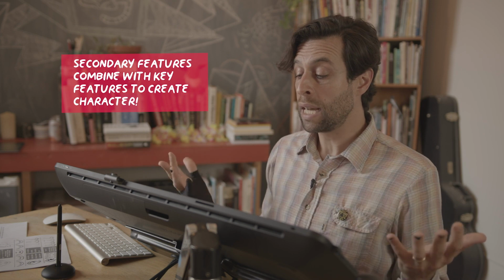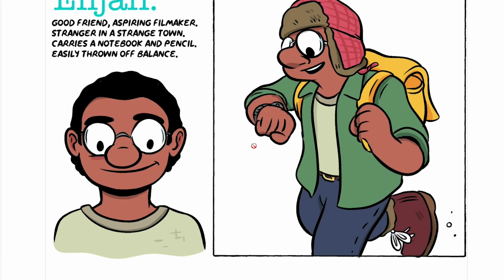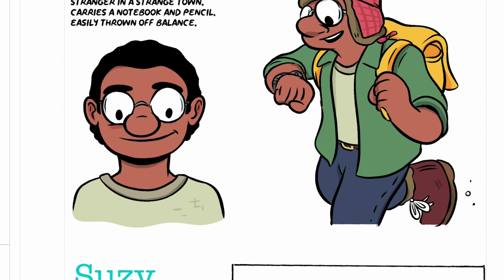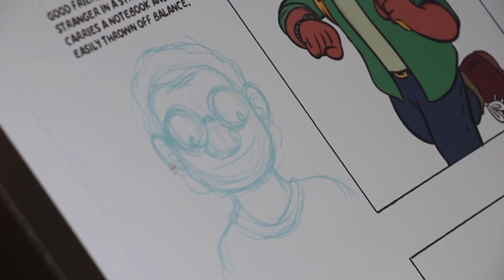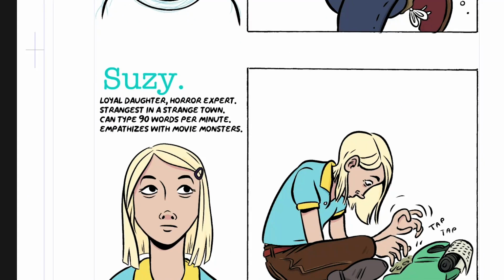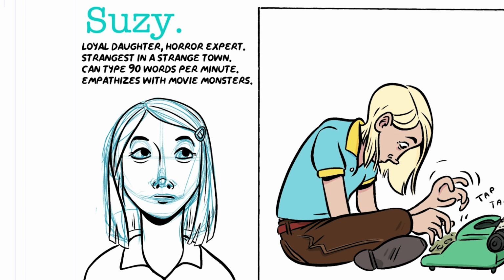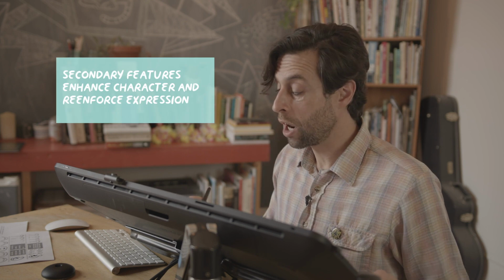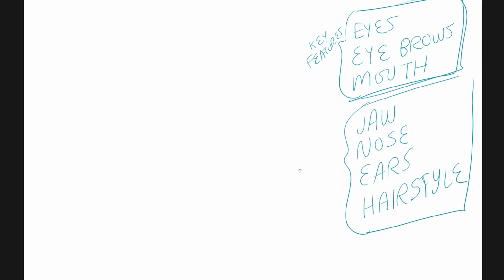470598 07 DAY TWO : Character pt 1 Drawing Faces: A Beginner's Guide